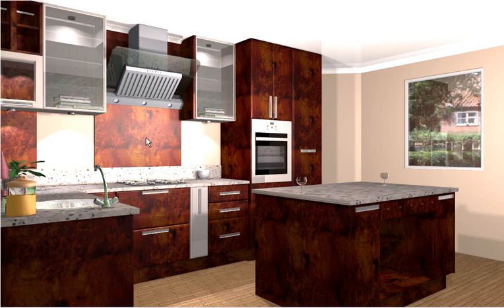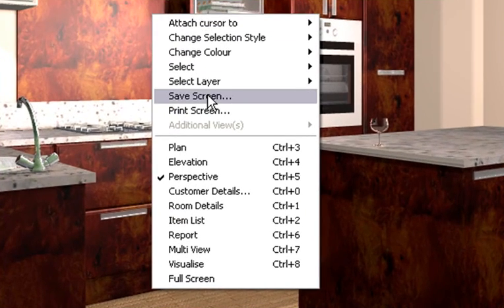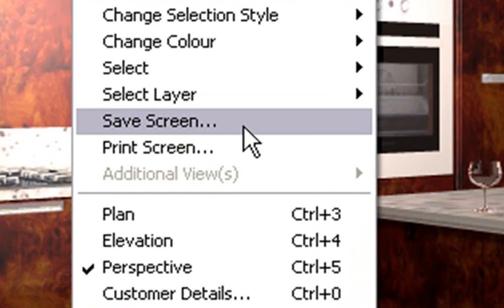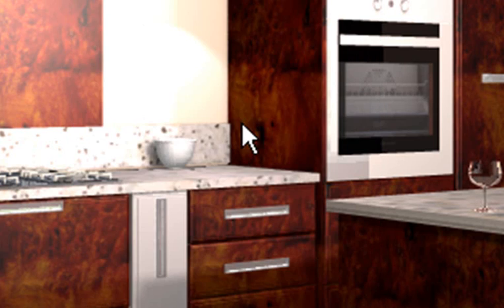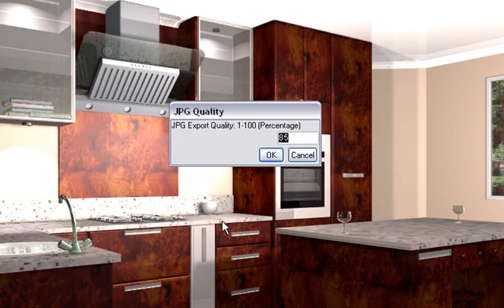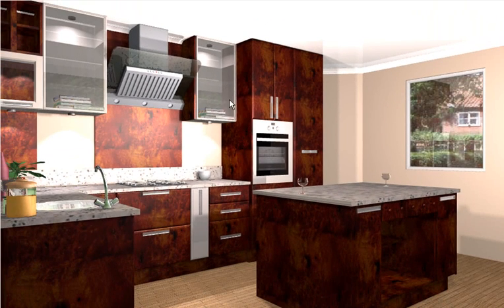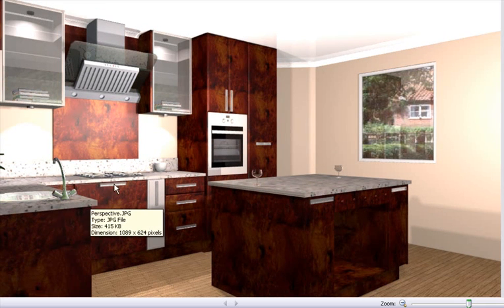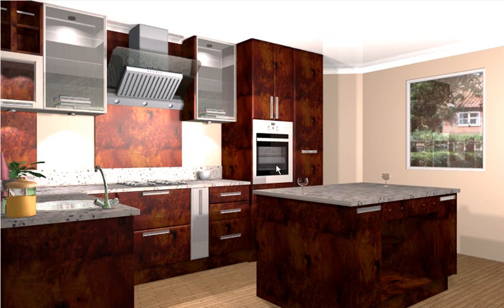Saving a Planit Fusion image as a JPEG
This video will show you a quick and easy method of saving images in Fusion Live Version 15 to a JPEG format. Made by Maxima Software.